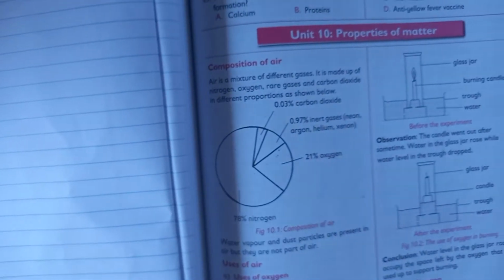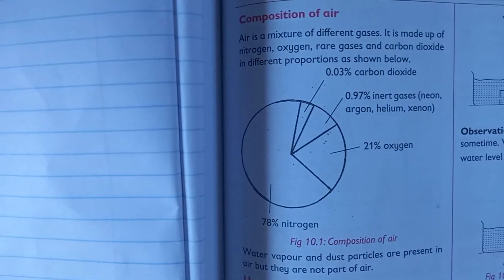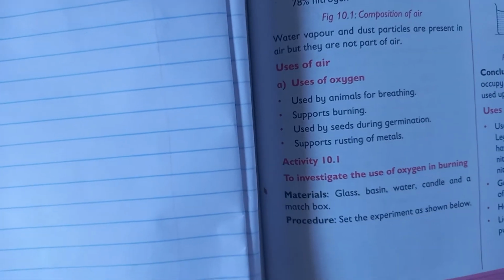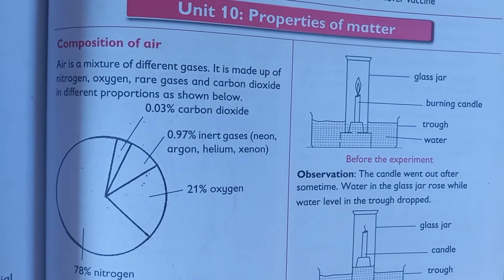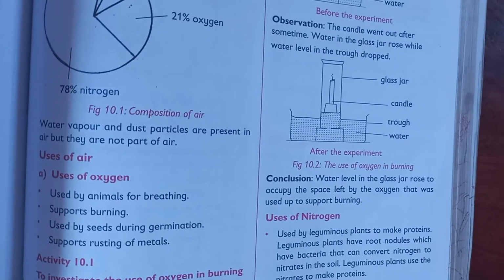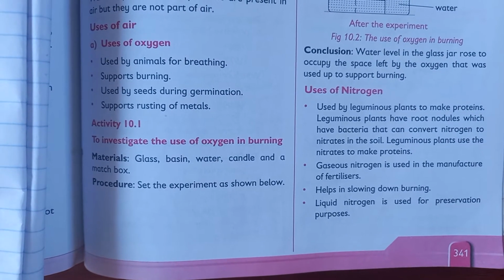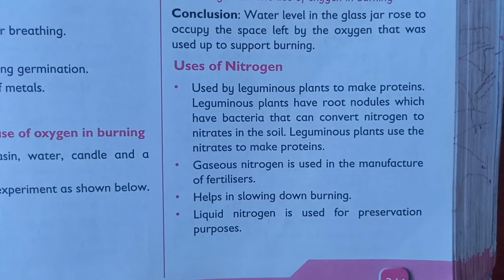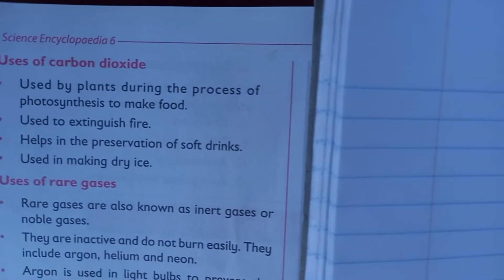Properties of Matter_ composition of air by Digital teacher Benson kabachia.